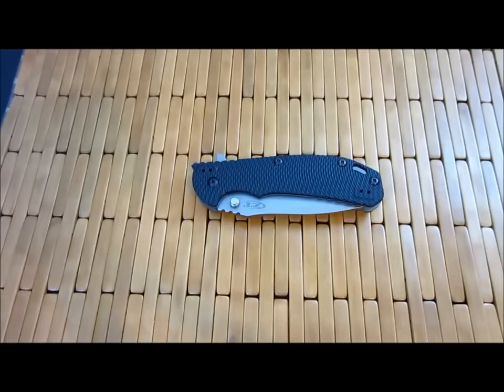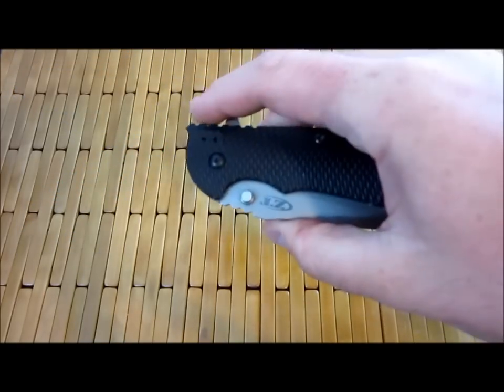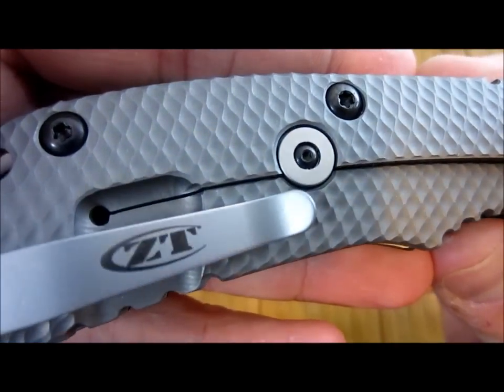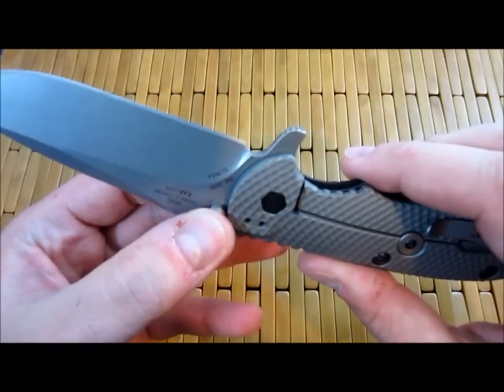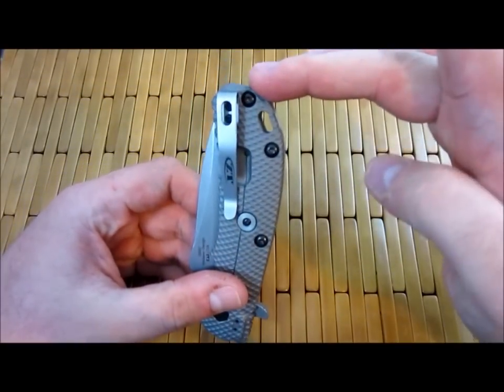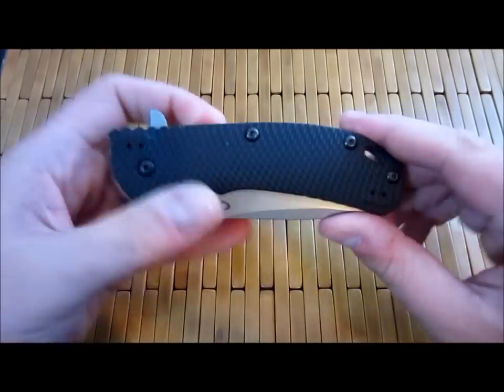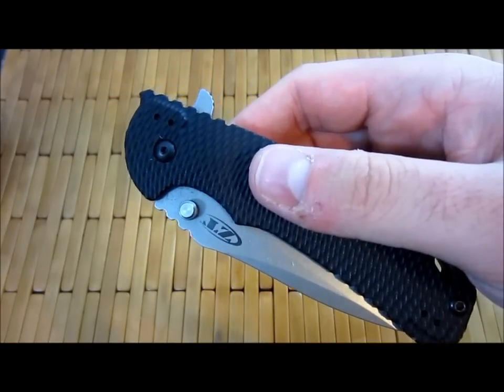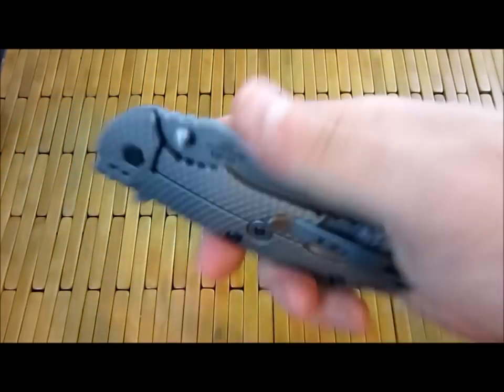Zero Tolerance 0560 Overview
The Zero Tolerance 560 knife is a Rick Hinderer design that was announced at the 2011 Blade Show. The 0560 features a premium stonewashed Elmax blade with a plain edge and ambidextrous thumb stud. The handle has a 3D machined 6AL4V titanium frame-lock and a G-10 front handle scale. Includes 4-way reversible pocket clip.

Specifications:
Overall Length: 8.8"
Blade Length: 3.75"
Blade Steel: Elmax
Closed Length: 5.05"
Weight: 5.8 oz.